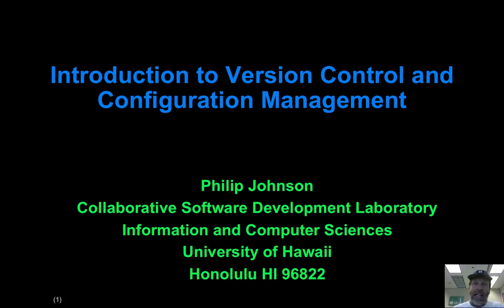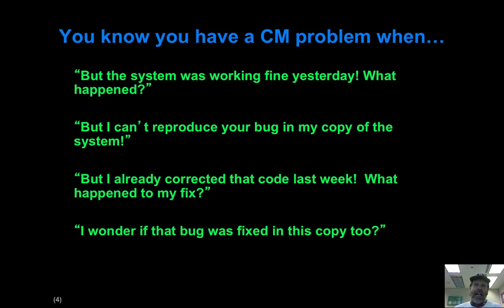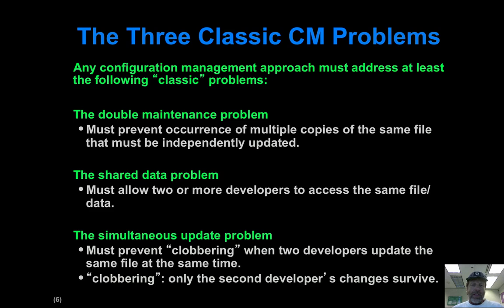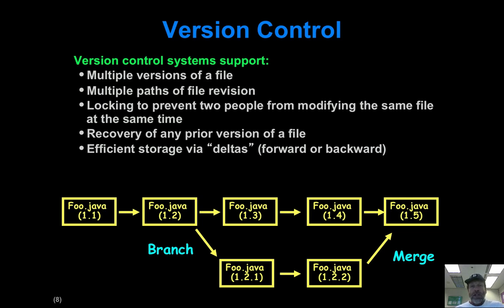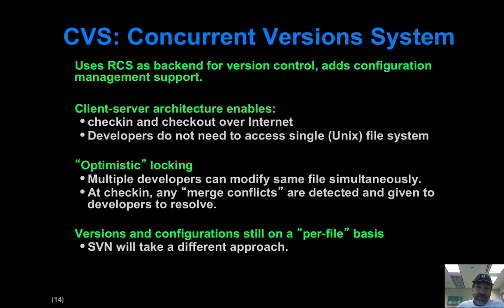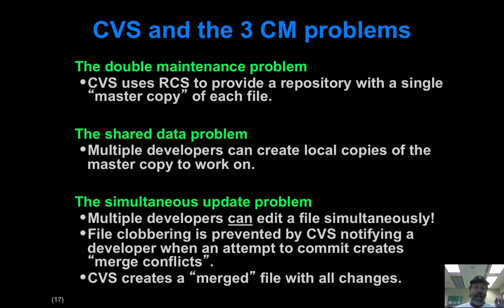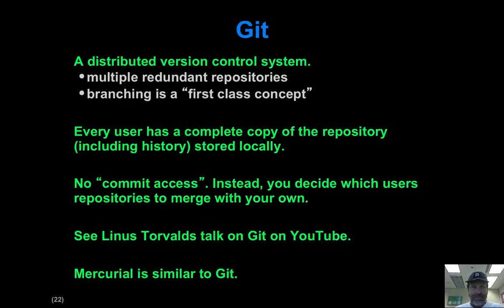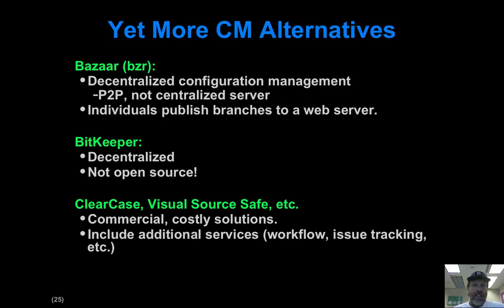Introduction to Version Control and Configuration Management